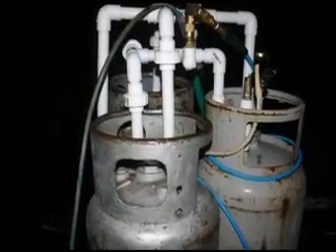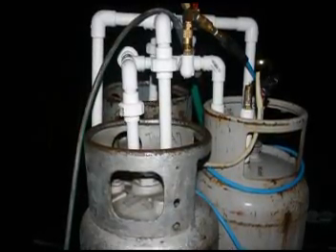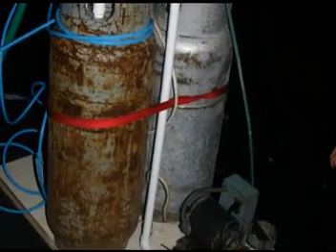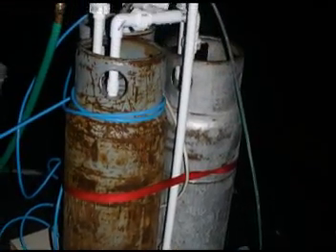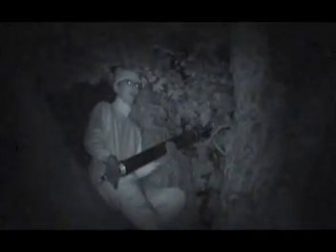T.P. Battle 2008 - Students vs. Teacher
Ozaukee Homecoming 2008.
T.P. Battle - Students v. Teacher